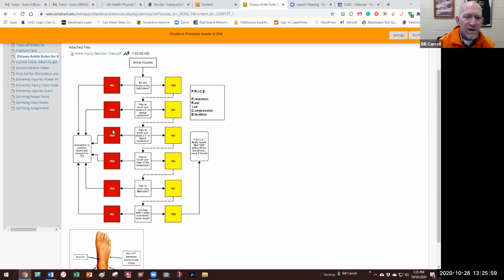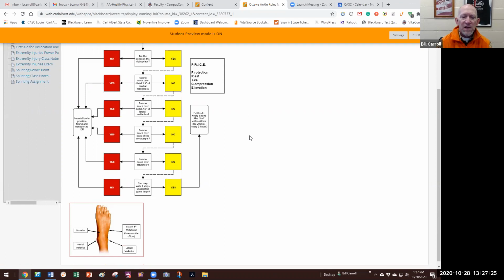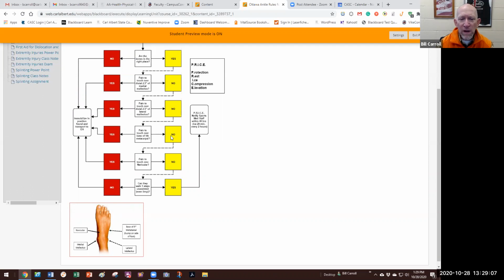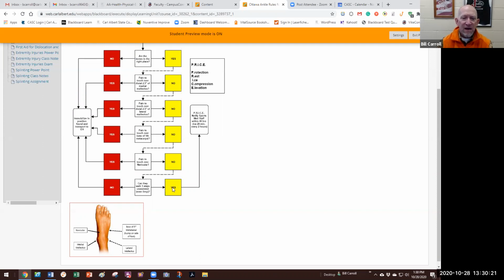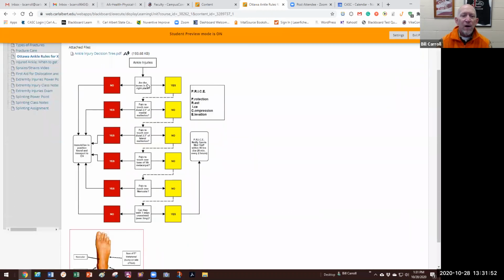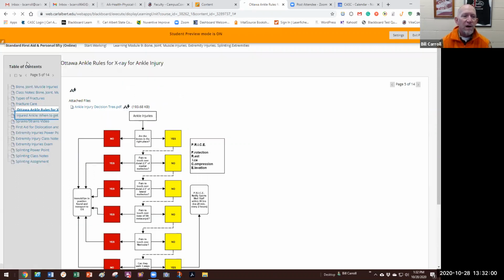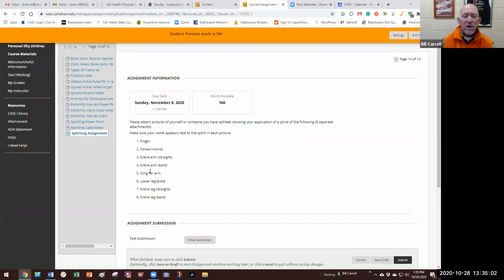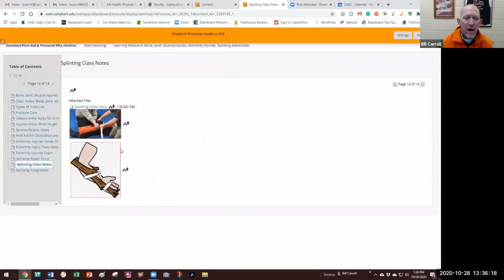1st Aid LM 9 Intro